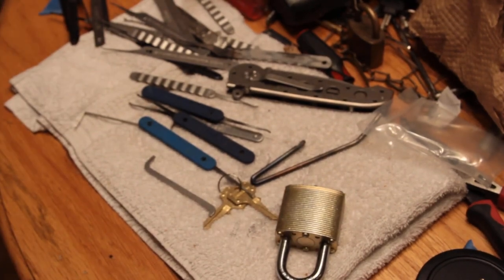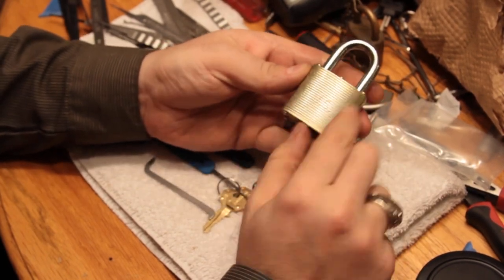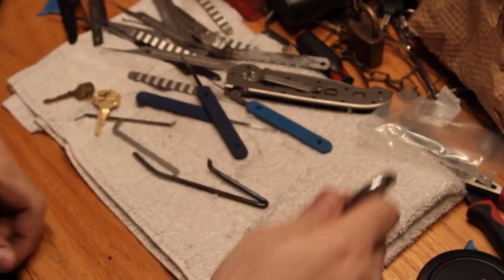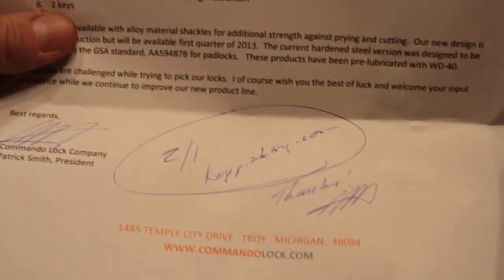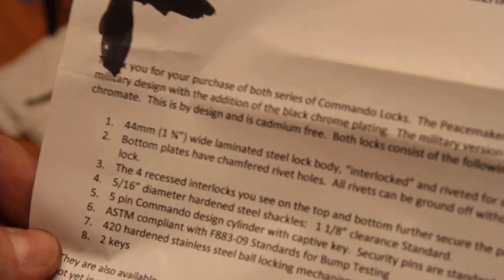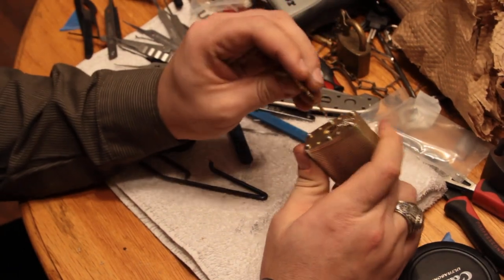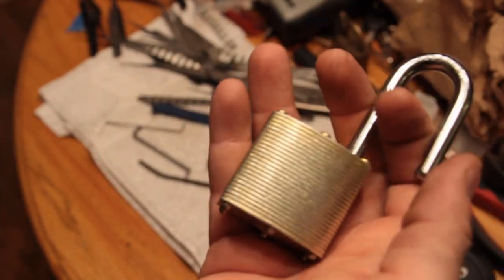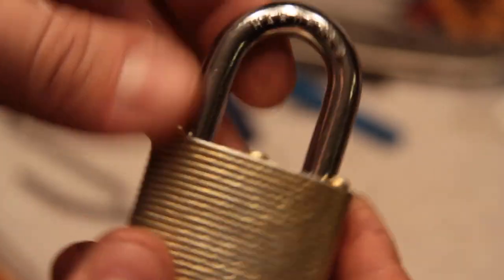(045) Commando "US" Military Padlock SPP and more details (2 of 2)